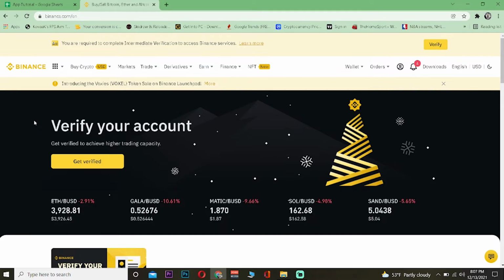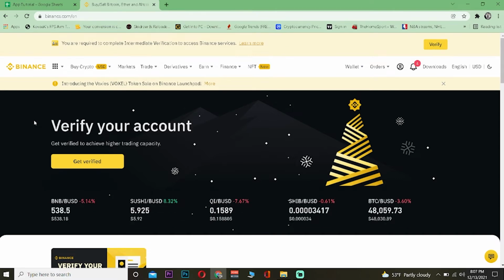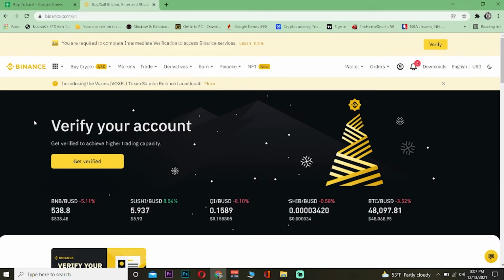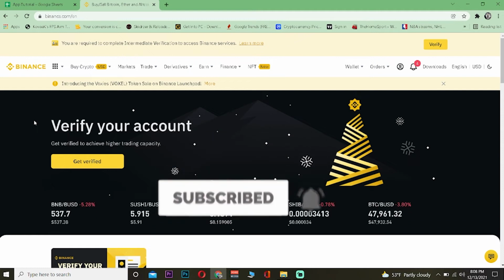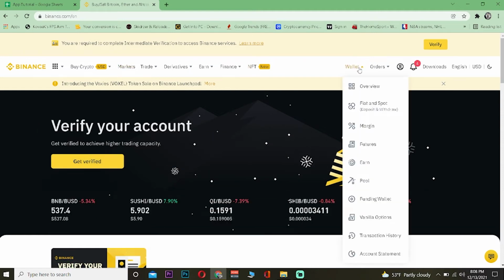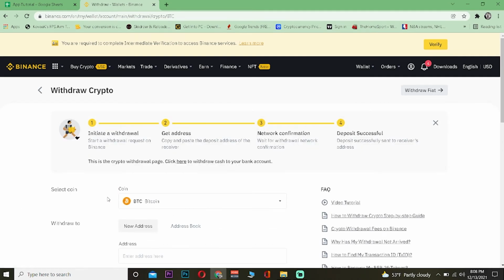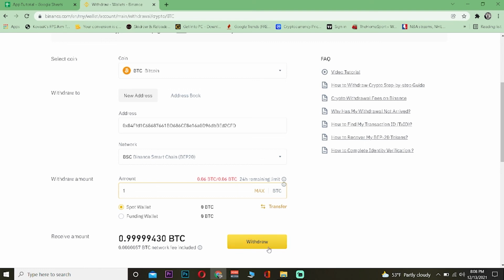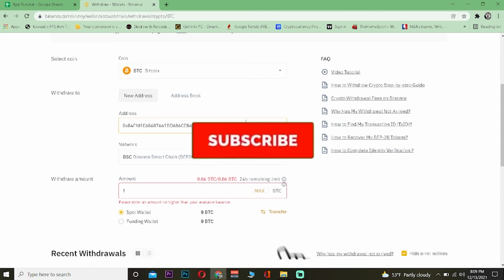How To Transfer Crypto From Binance To Crypto.com App | Cryptocurrency Tutorial 2022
This video guides you through the exact steps on How To Transfer Crypto From Binance To Crypto.com App .

CHAPTERS
0:00 - Intro
0:13 - How To Transfer Crypto From Binance To Crypto.com App
2:09 - Outro